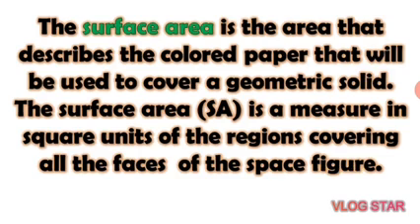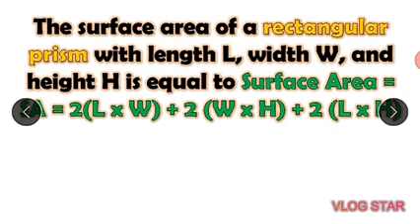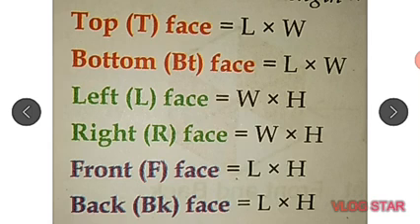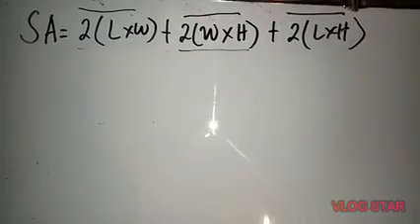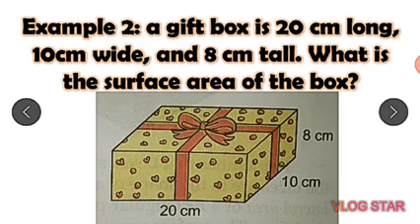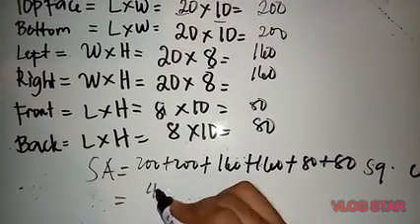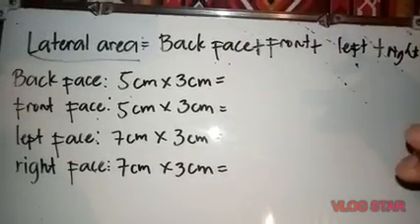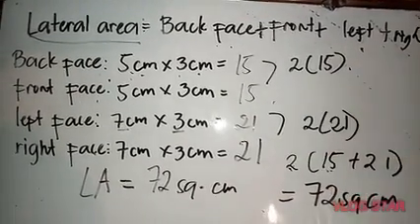SURFACE AREA OF SPACE FIGURE